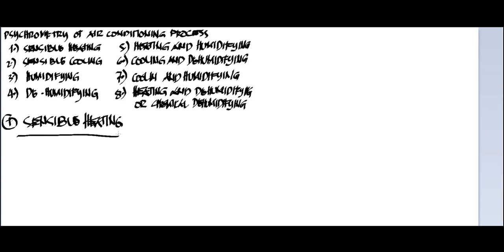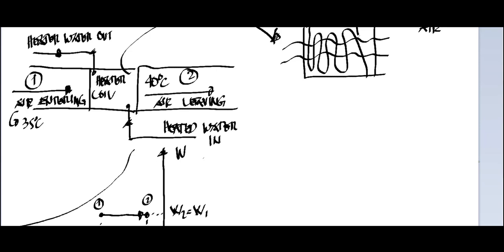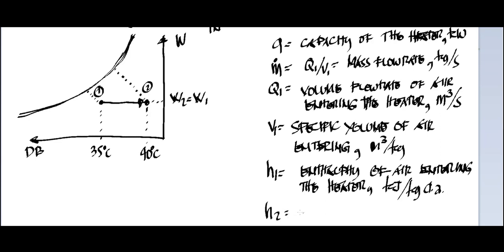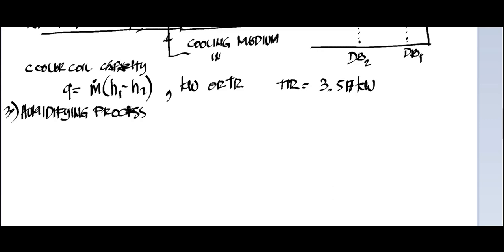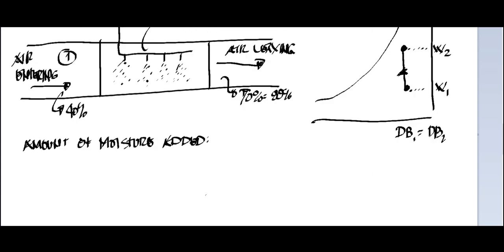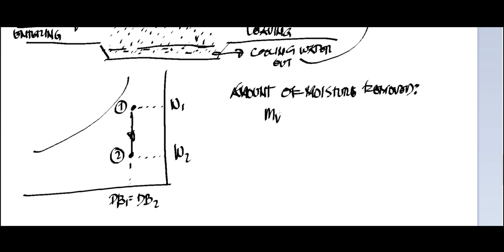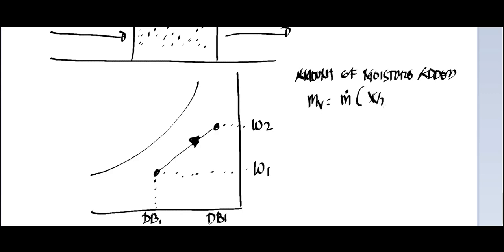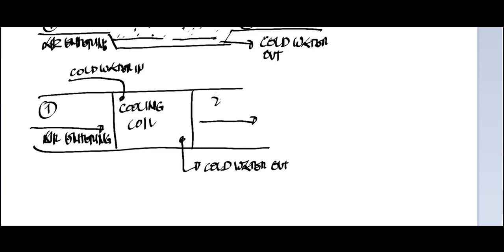PSYCHROMETRY OF AIR CONDITIONING PROCESSES 1